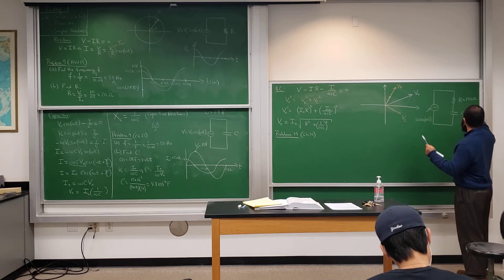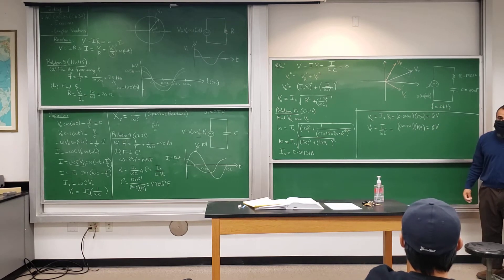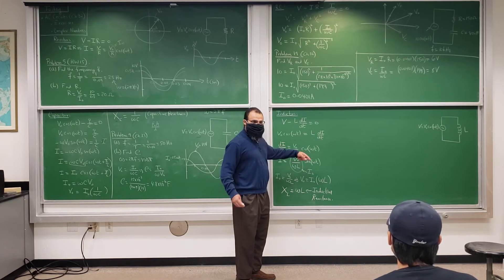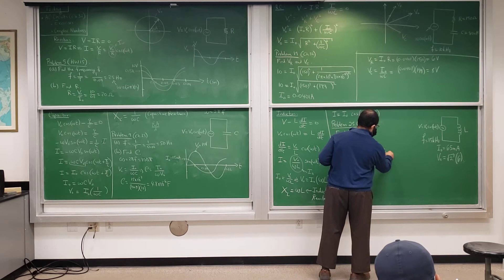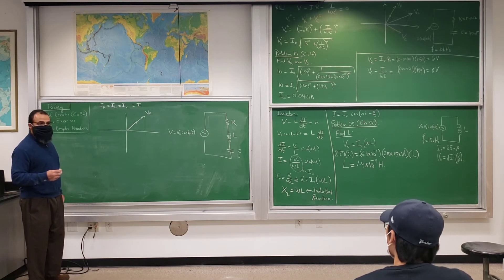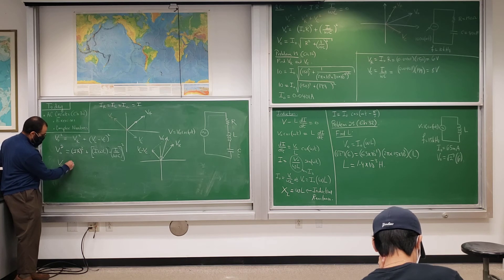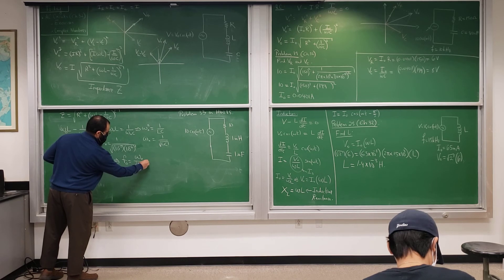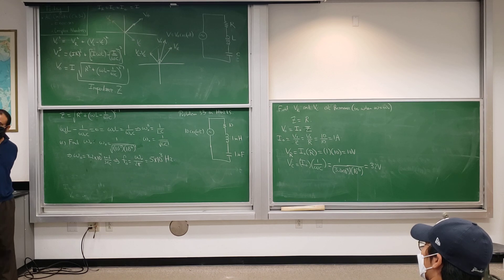Knight Chapter 32 AC Circuits Part B